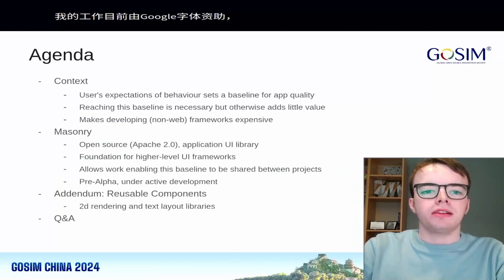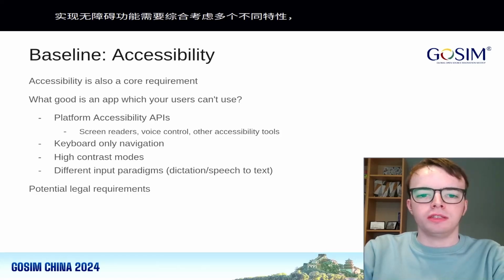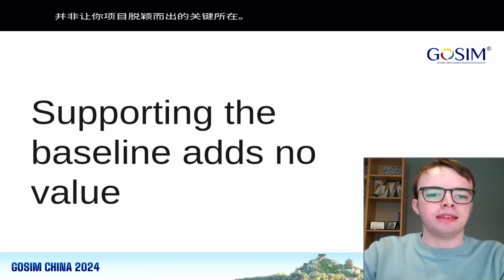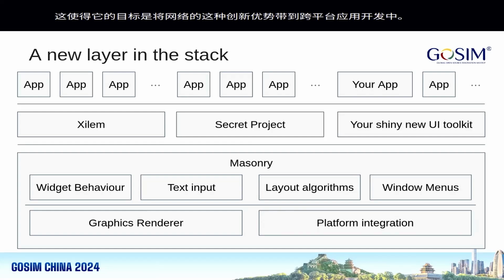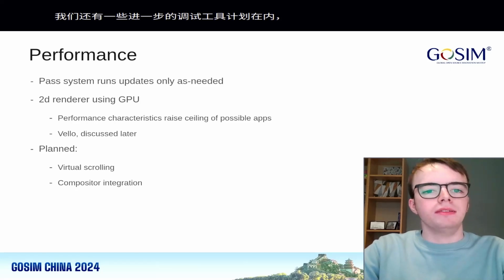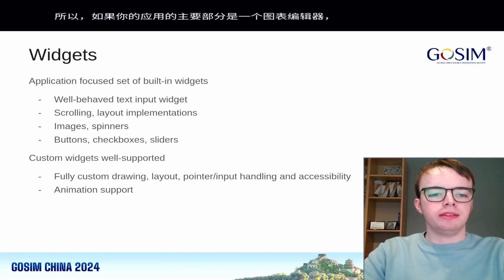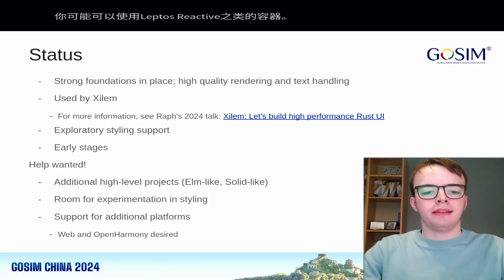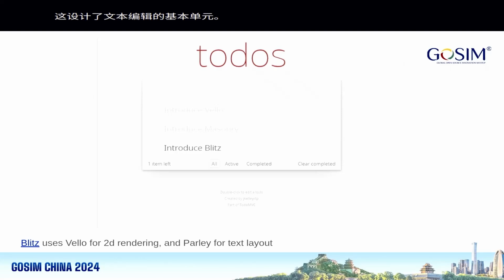GOSIM CHINA 2024 - Daniel McNab: Masonry - Imperative Widget Toolkit in Rust